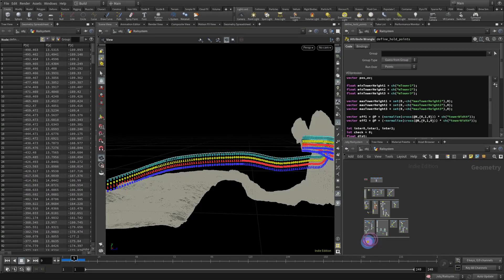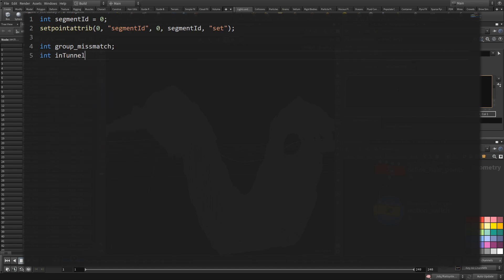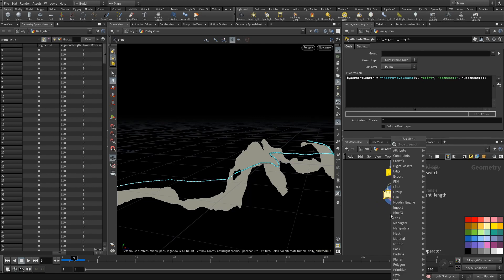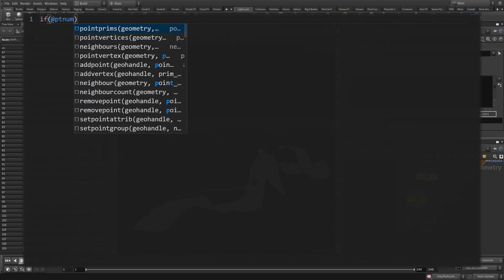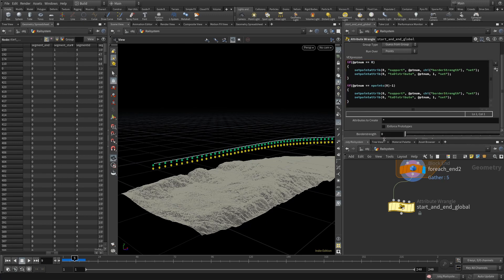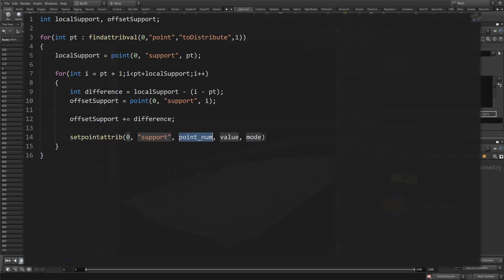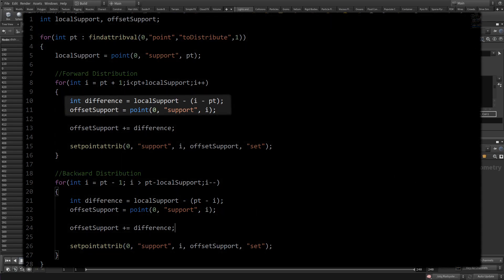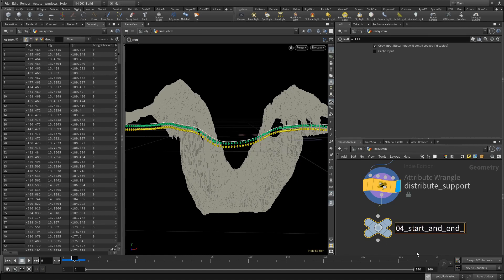Support Distribution | Houdini Railsystem | Chapter 4 - Clip 2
In the 4th chapter we build the actual logic of the system. We build a foundation with VEX to analyze the environment, create and distribute support for the rail.

In this clip we continue to build the VEX system that will place towers and bridges according to our settings.

Table of Content:
00:00 - 00:50 Introduction

00:50 - 02:02 What is the plan
02:02 - 04:00 Segment Switch
04:00 - 05:22 Segment Numbers
05:22 - 09:06 For Loop Block
09:06 -  16:50 Distribute Support
16:50 Outro